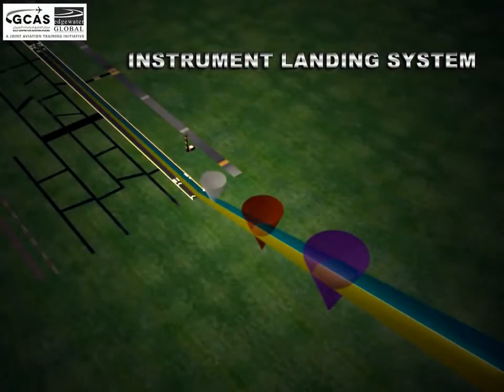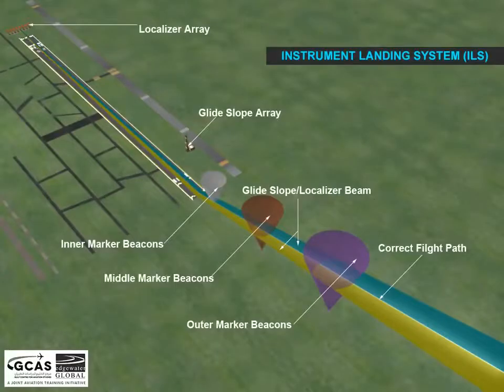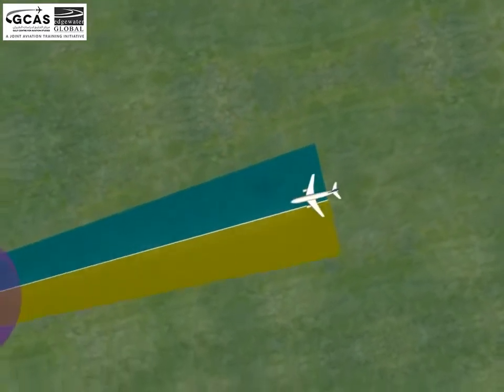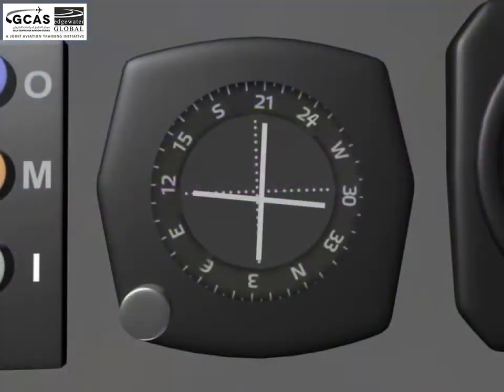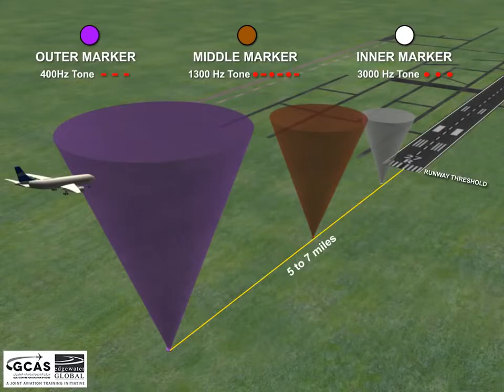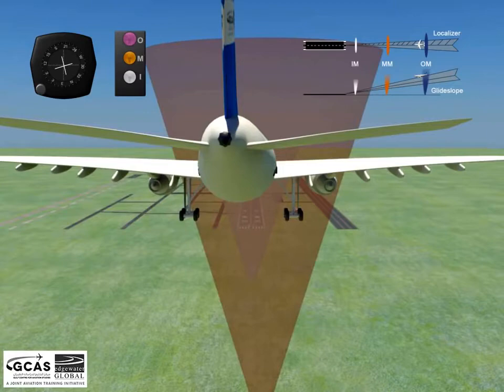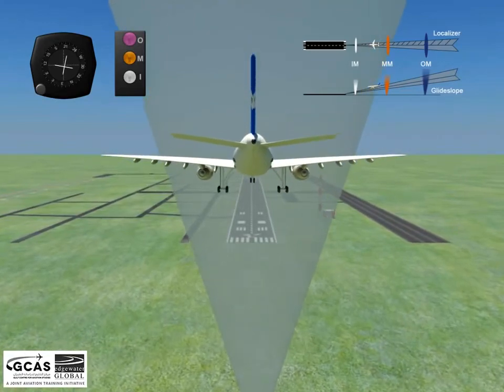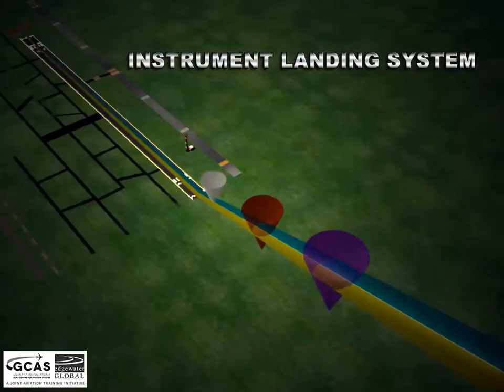How to work ILS (Instrument Landing System) at Airports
You'll see how to work ILS at airports. Bad weather conditions are not obstacle for landing. Watch and like it.

Thanks